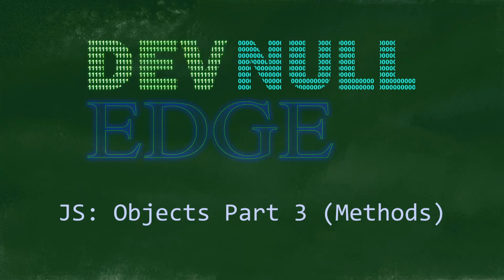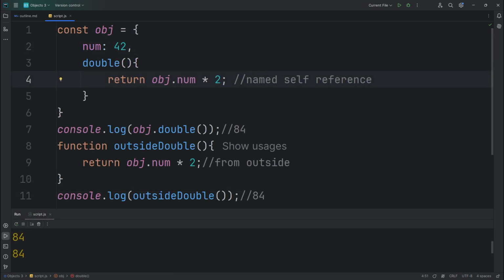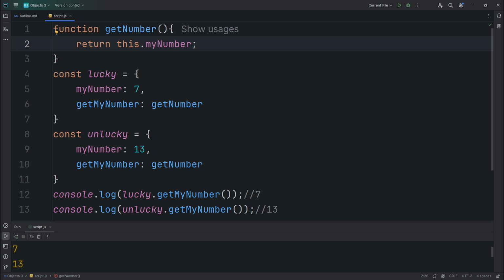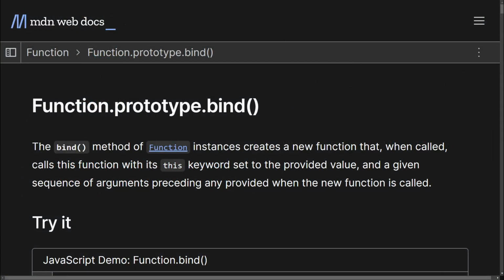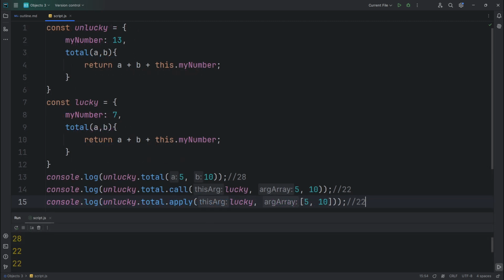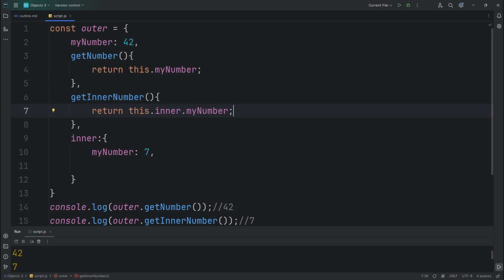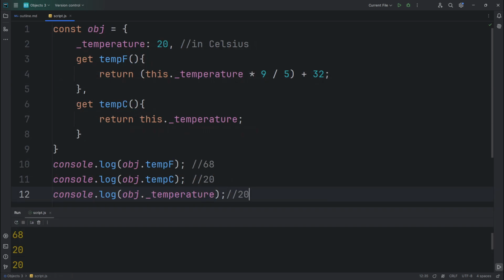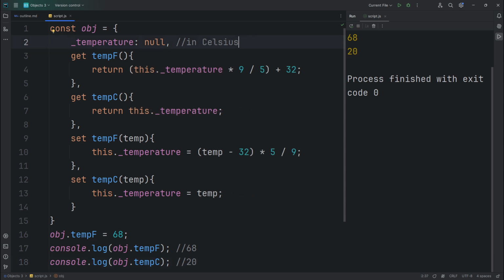JS Objects 3 - Methods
In the final part of our series on Javascript objects, we cover methods in detail. Topics include the meaning of the "this" keyword, how to change bindings to "this", getters, and setters.